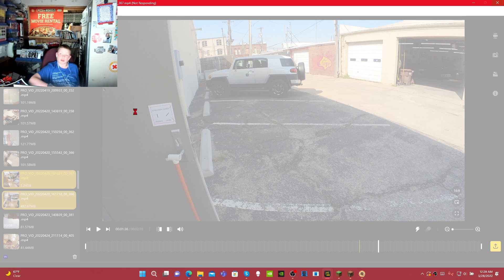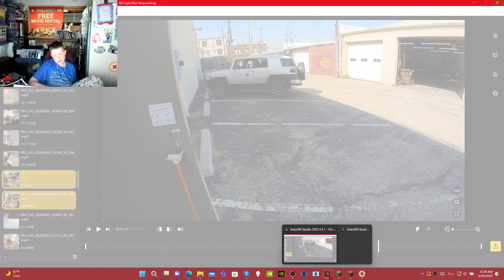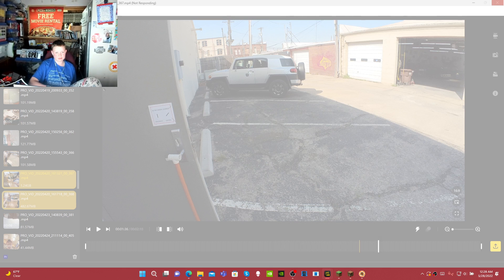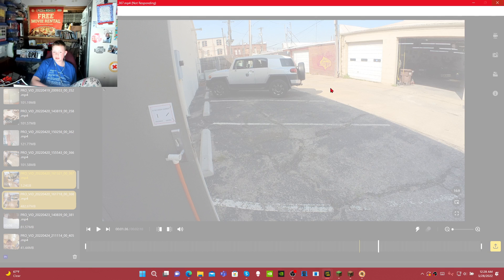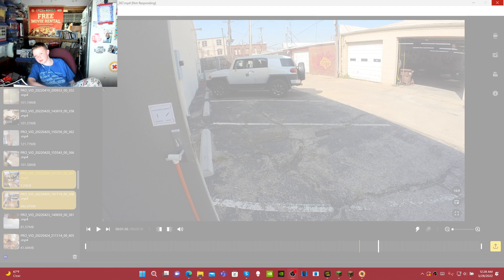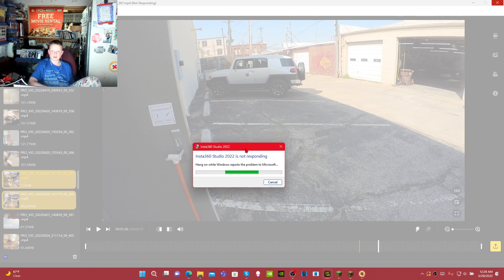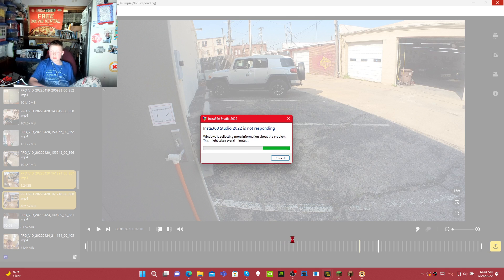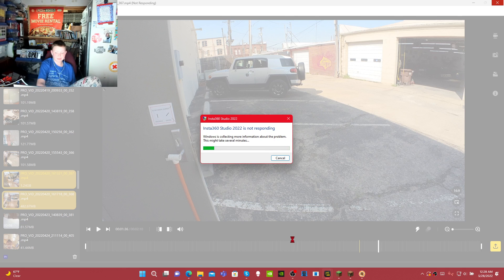Insta360 Studio 2022 will sometimes crash when trying to export a video file